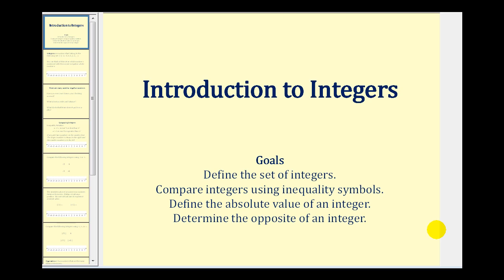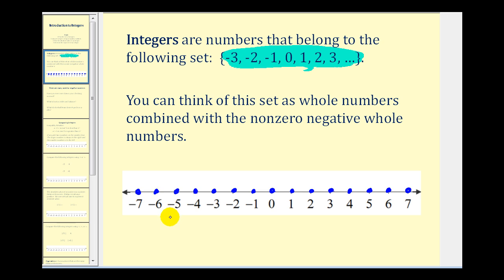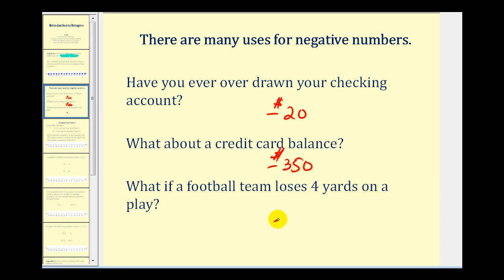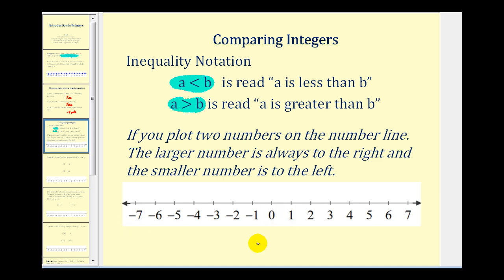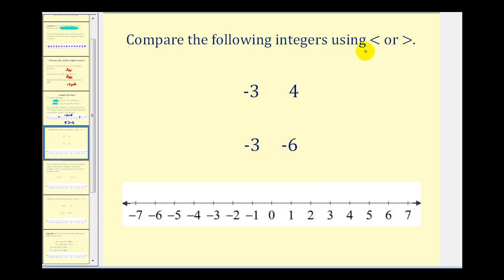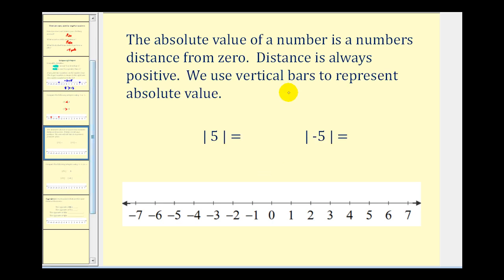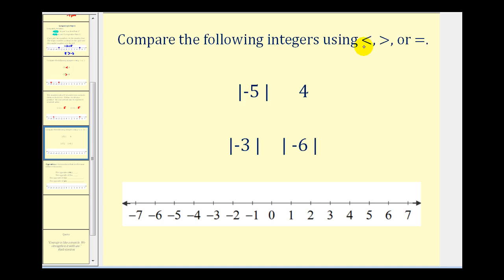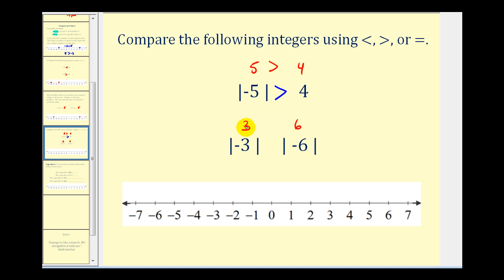Introduction to Integers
This video introduces integers, compares integers using inequality symbols, defines absolute value, and determine opposites of integers.